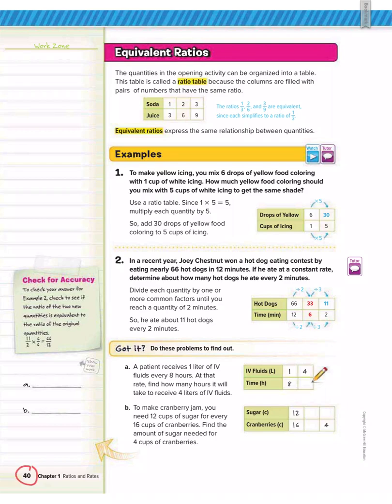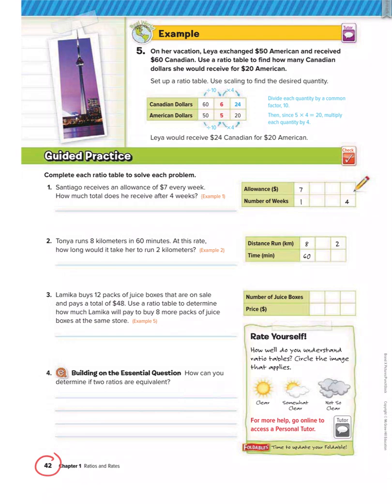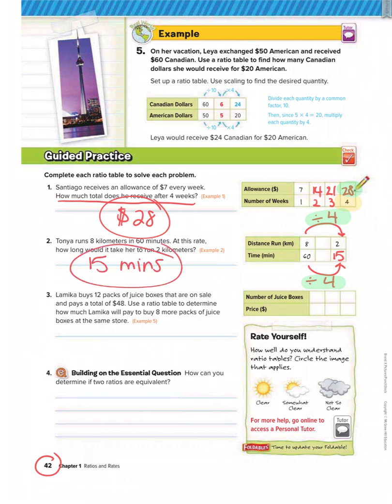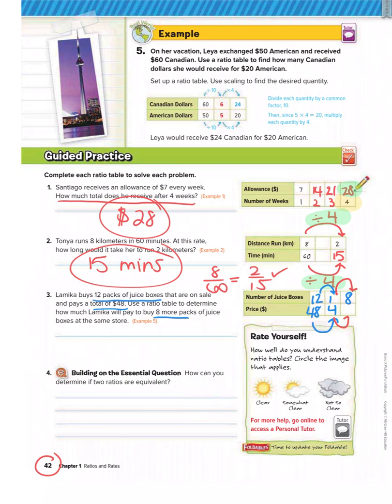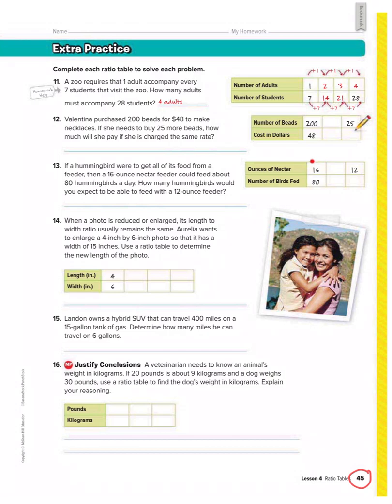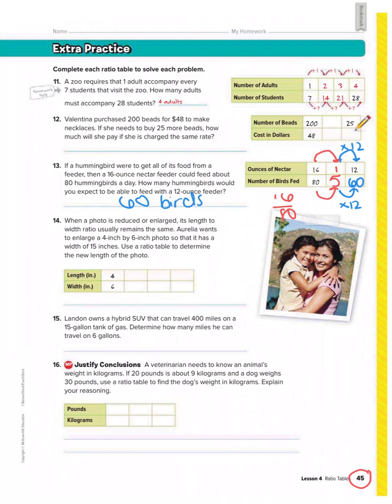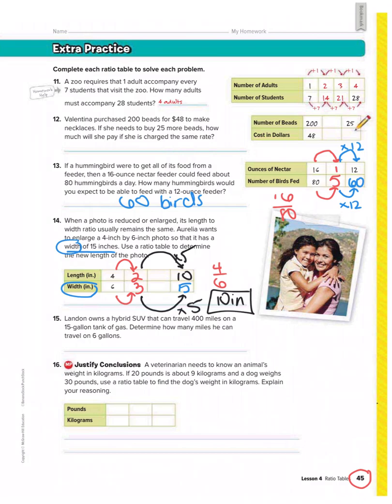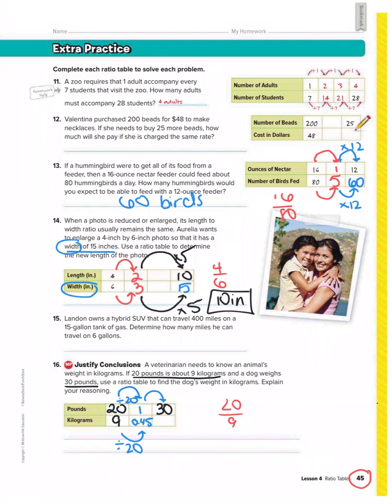1.4 Ratio Tables (extended)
This is a 6th grade math tutorial video on Ratio Tables & scaling.